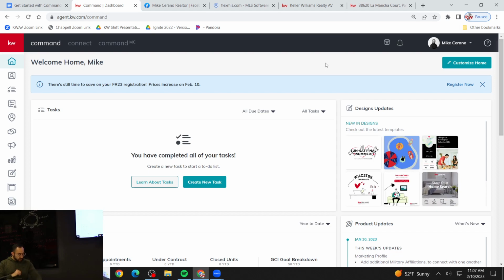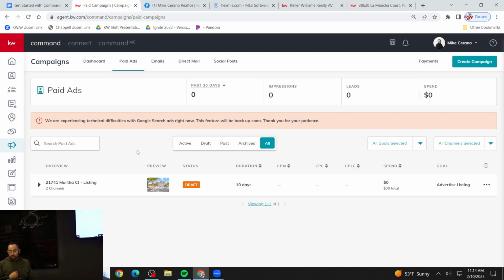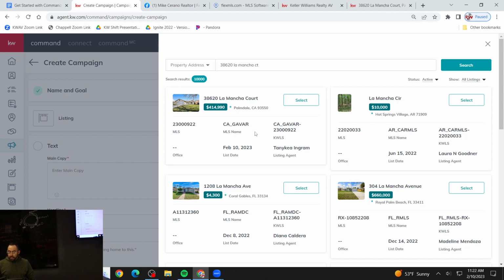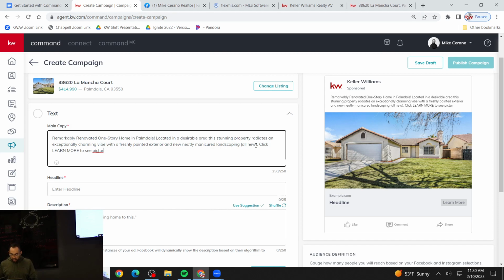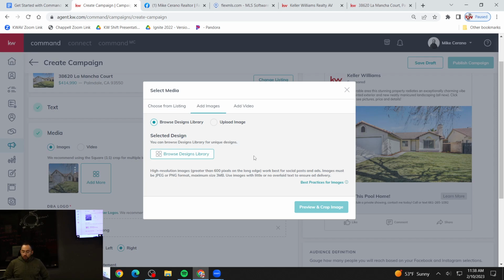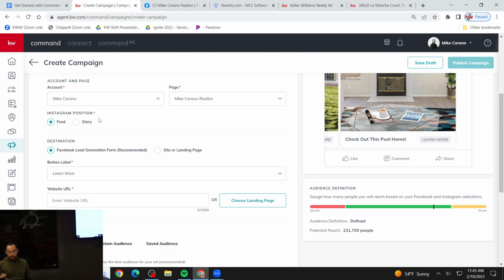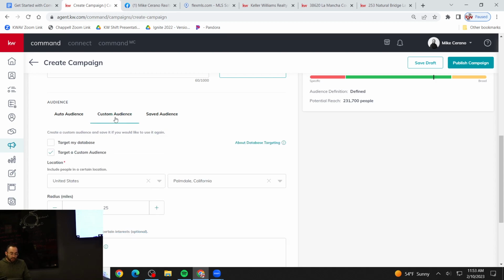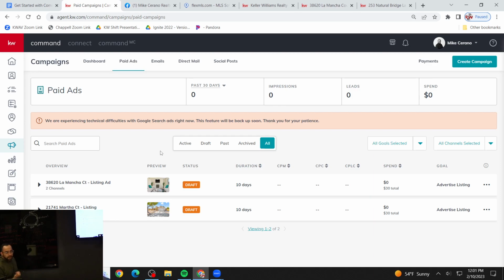KW Ads - 2/10/23